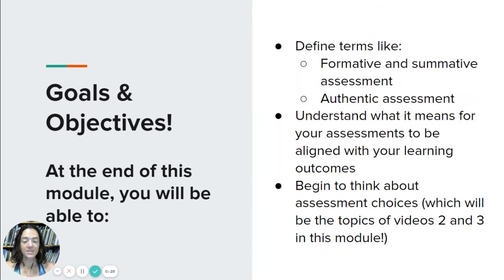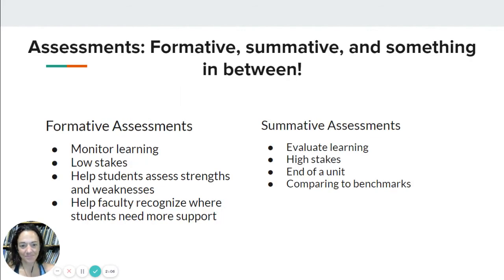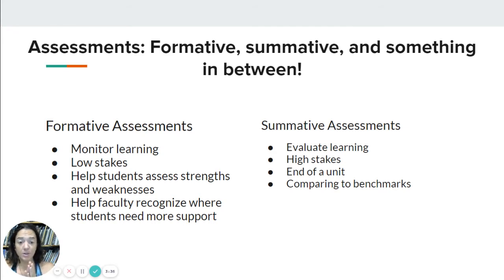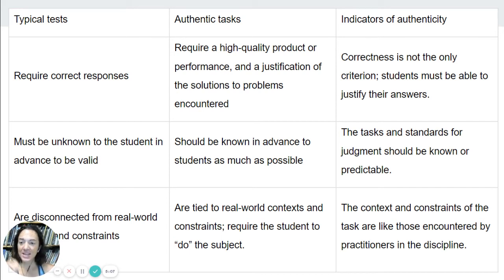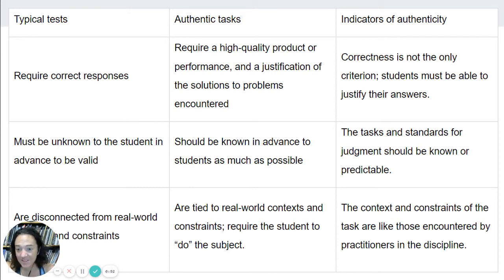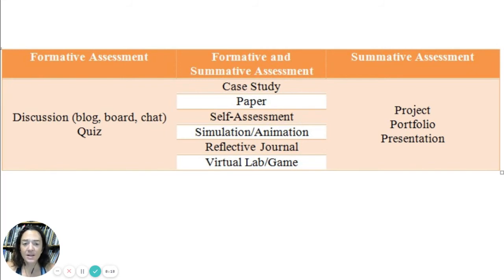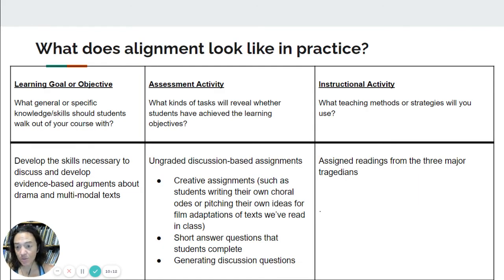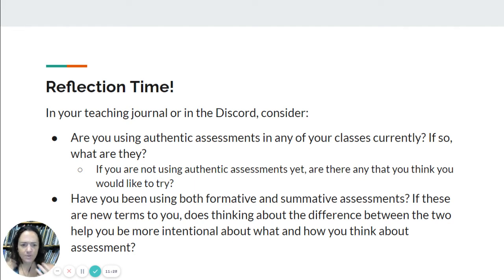Module 4 : Assessment Overview